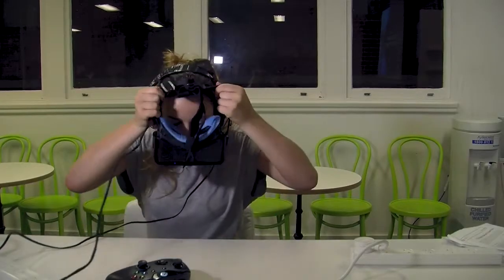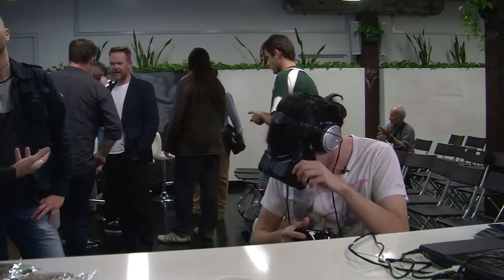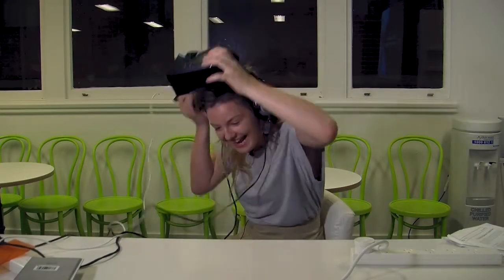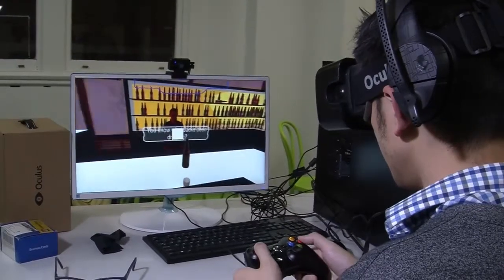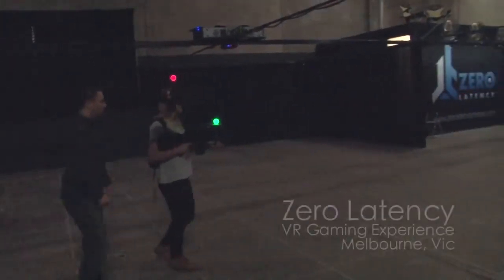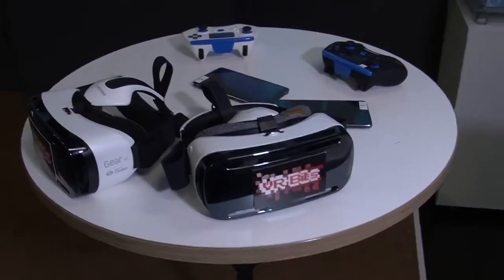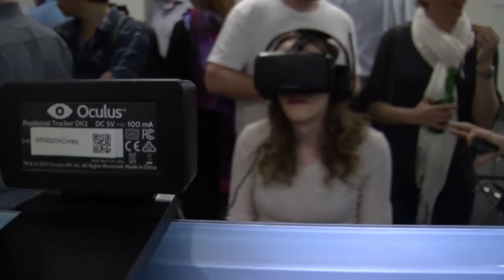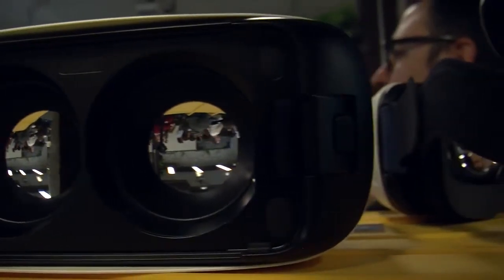VR Final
University of Sydney Video Production Group Project